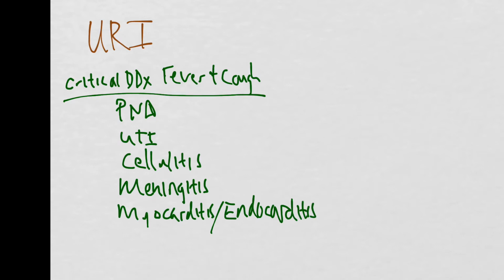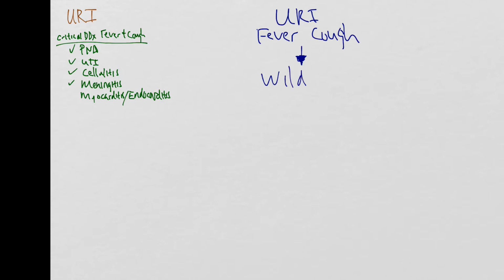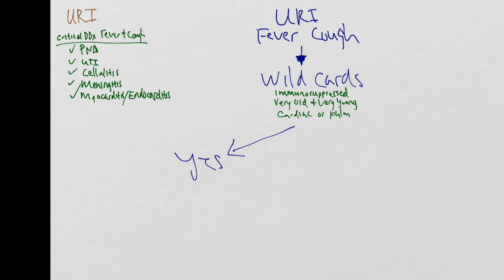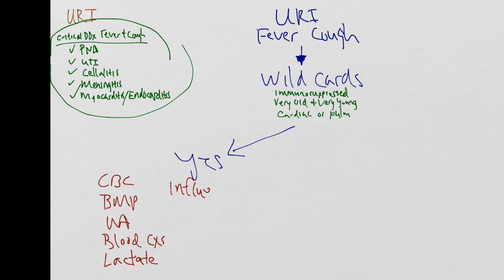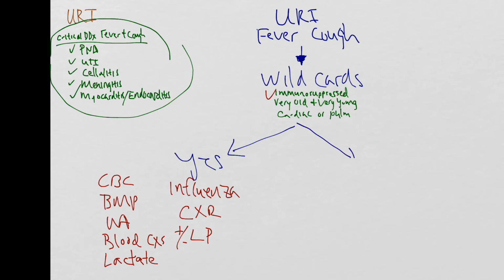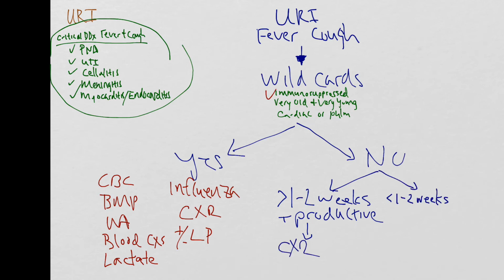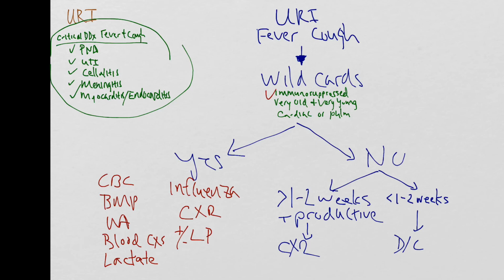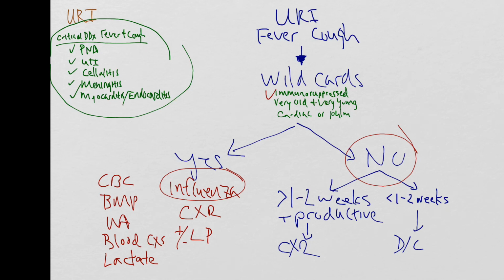An Algorithmic Approach to URIs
Flu season. It's that magical time of year that brings an unrelenting wave of patients to the ED. In this EMEd lecture we review an algorithmic approach to these patients. It's important to always consider the life threatening infections before anchoring on a viral etiology. Be hyper vigilant if your patient has a wild card like immunosuppression.